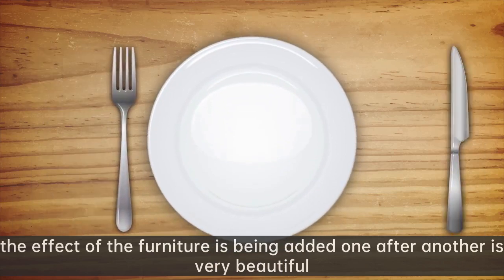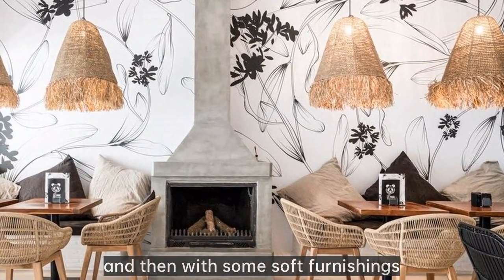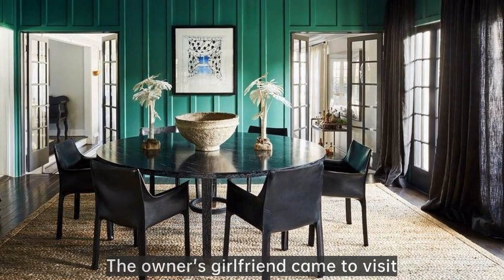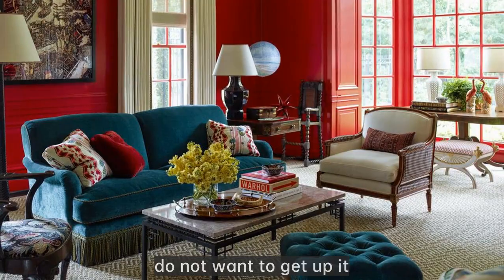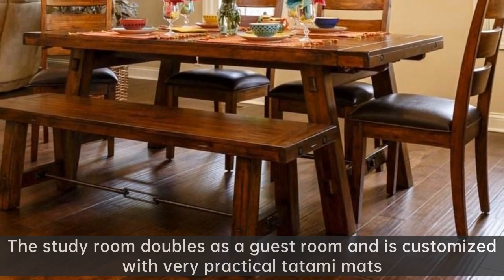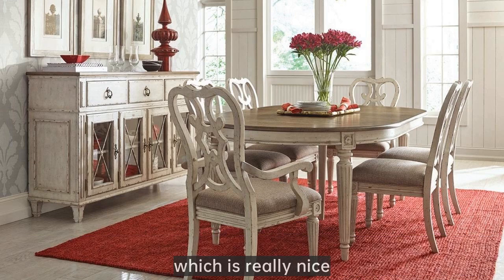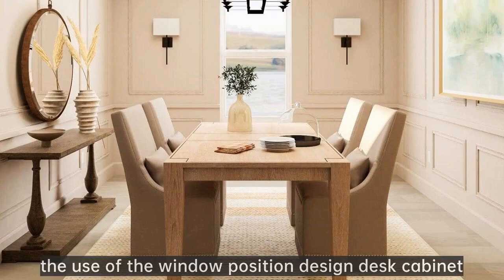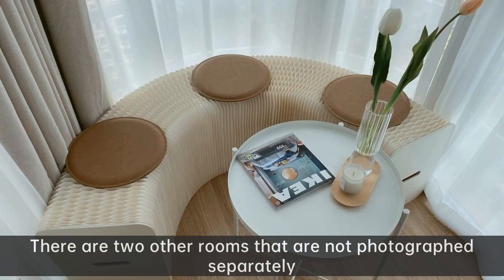How to use a steak grill plate|The new house is designed by ourselves, the whole house wall is pa...